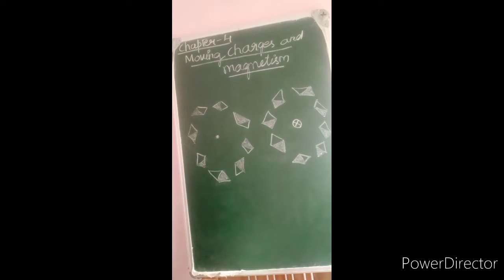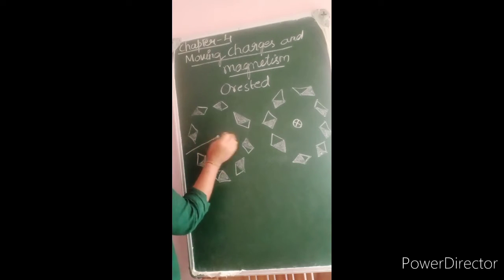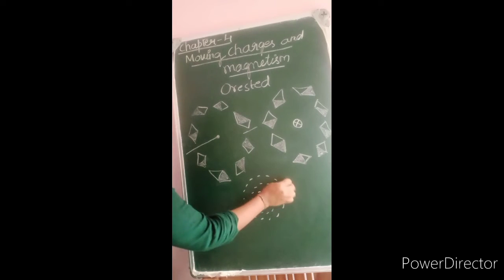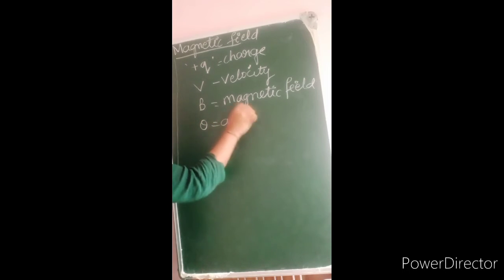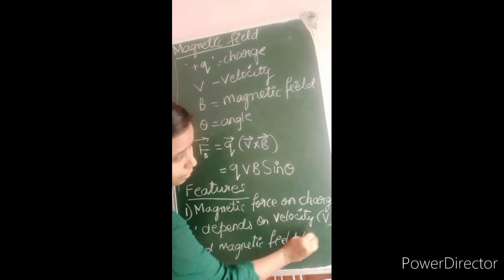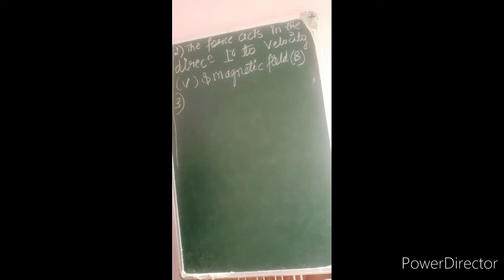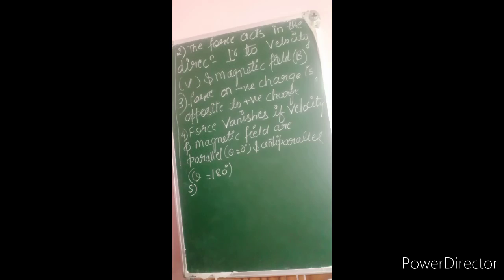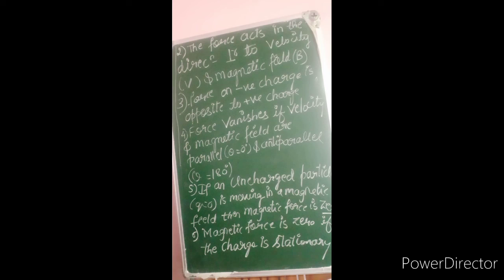Moving Charges and magnetism @megha9714#educational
Moving Charges and magnetism class-12, part-1 ‎@megha's tutorials